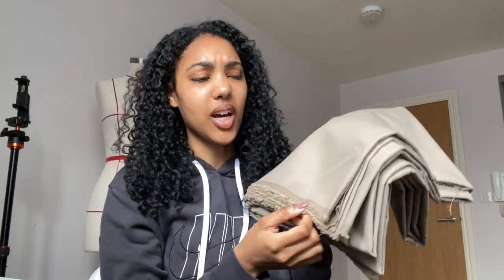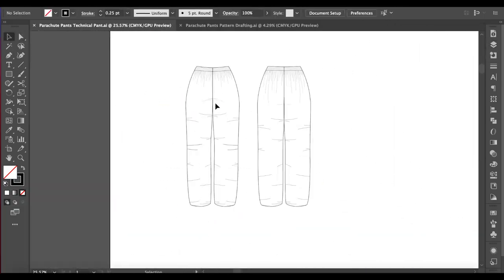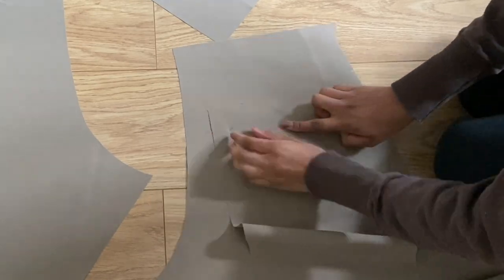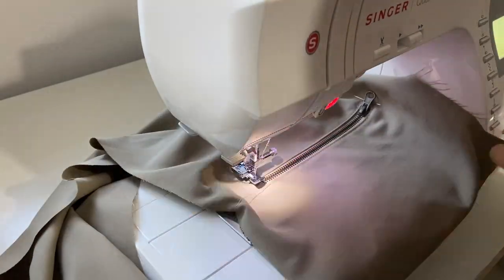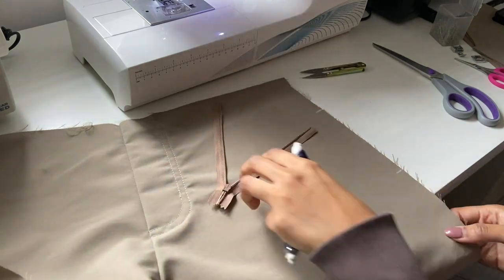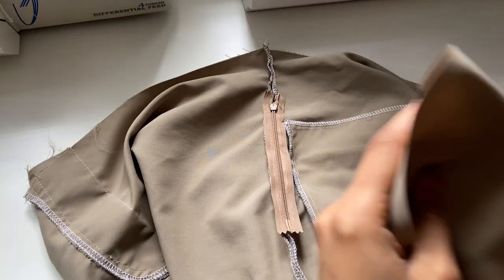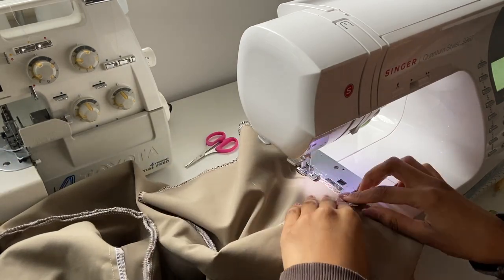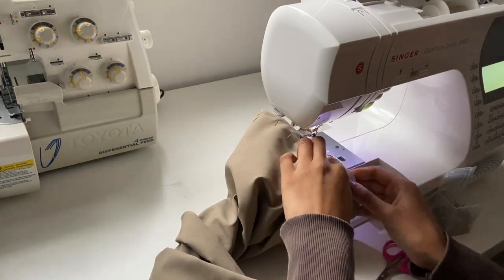DIY Parachute Pants with pocket details + pattern available | Inspired By Myah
Hey guyss, I've been loving the look of parachute pants and thought its about time I make some and i loveee them!

Let me know what kind of stuff you want to see next and thank you for all your support! ❤️

Any questions leave them down below and i'll be happy to answer :)

Etsy Pattern: